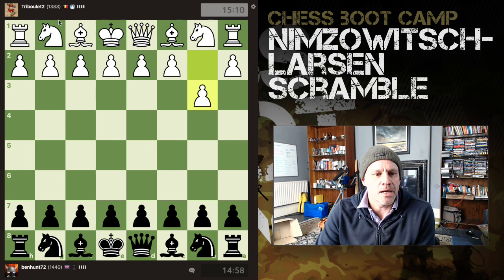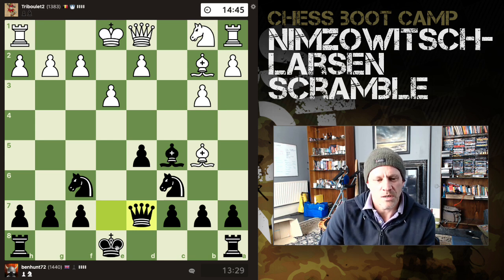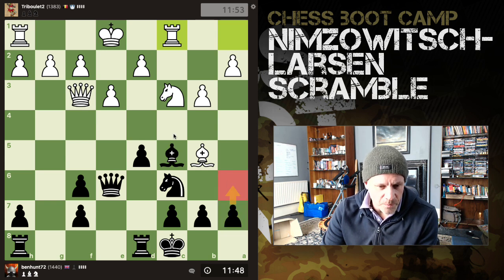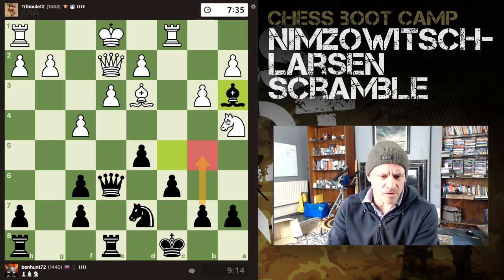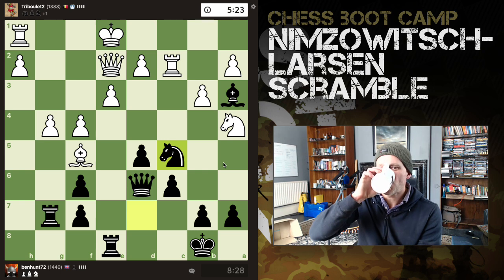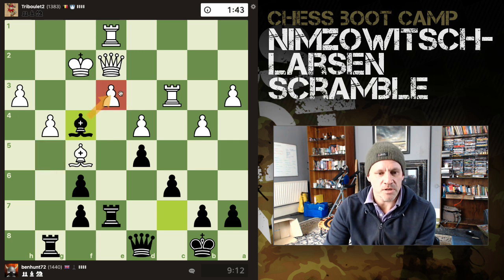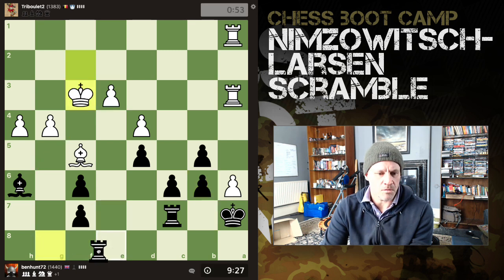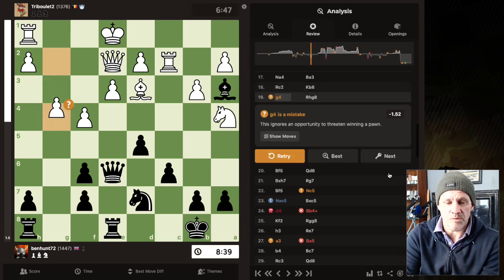Nimzowitsch Larsen Scramble vs.1383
A scrappy game that ends up being influenced by the clock (which is a very real part of the game).